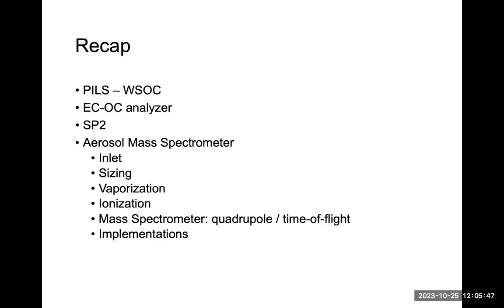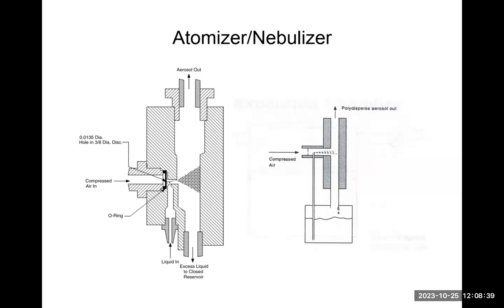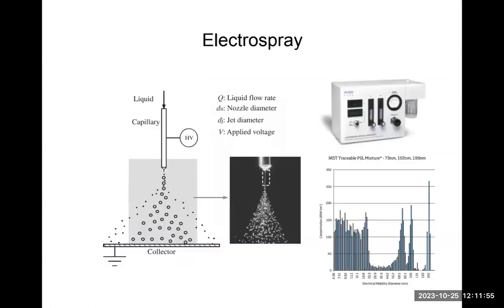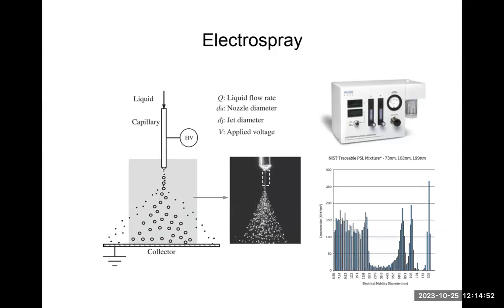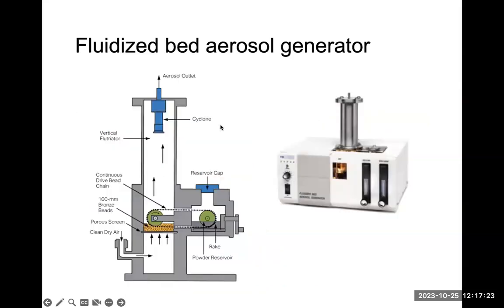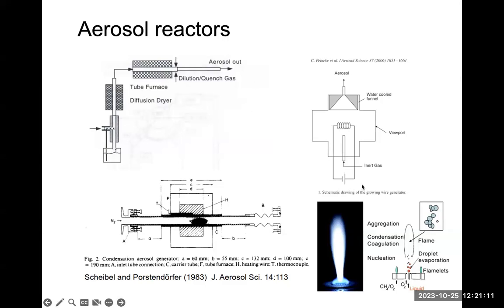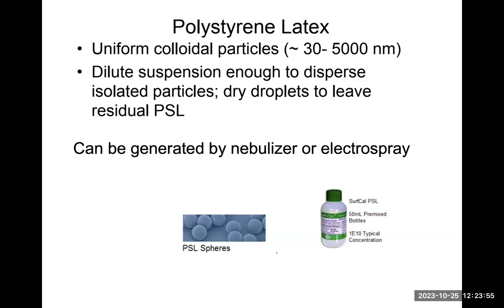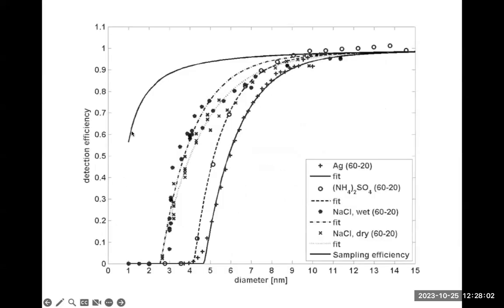Class 11 Aerosol generation and calibration